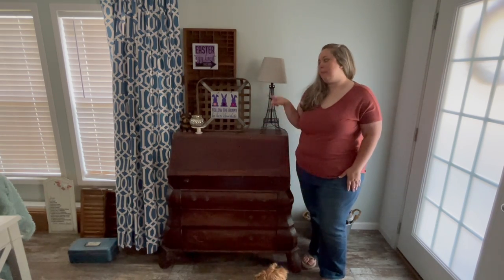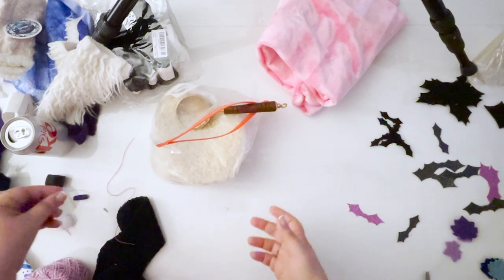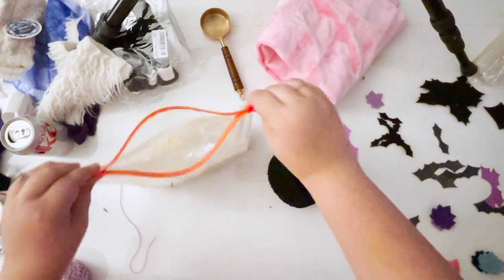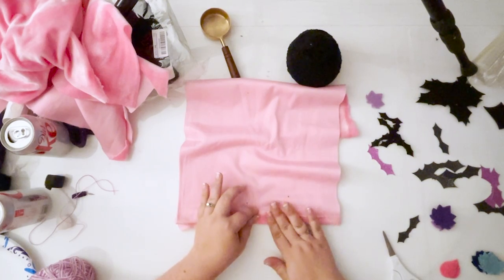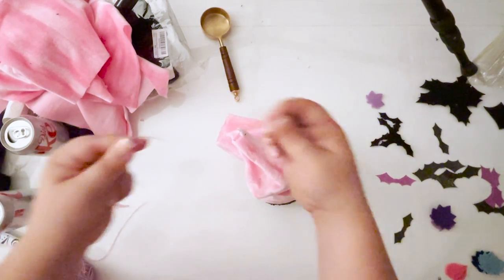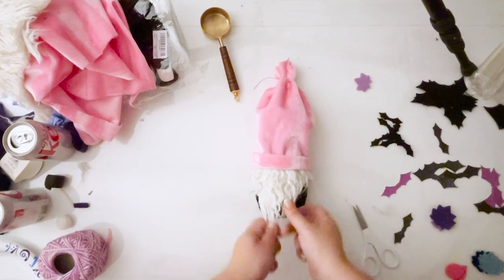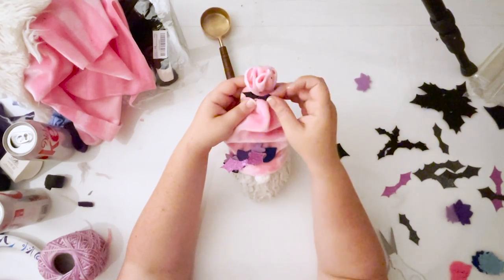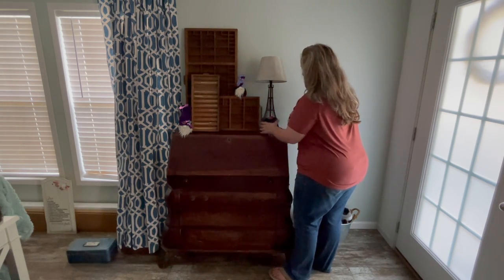Easy No Sew Halloween Gnomes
SUPPLY LIST FOR THIS VIDEO:
*Faux Leather with Glitter
*Fuzzy Socks (I used Black!)
*Fabric for Hats
*Hot Glue/Hot Glue Gun
*String or Cord
    *Measuring Scoop or Spoon:
*Faux Fur
*Pom Pom